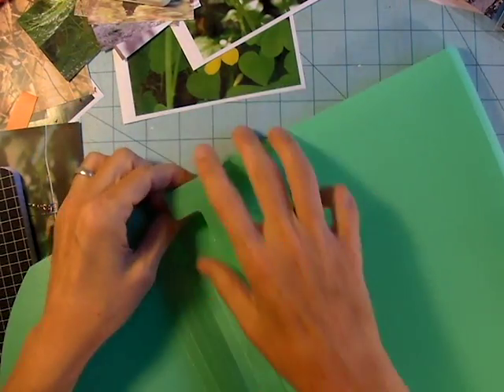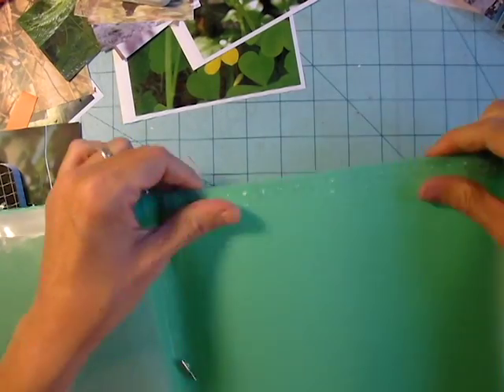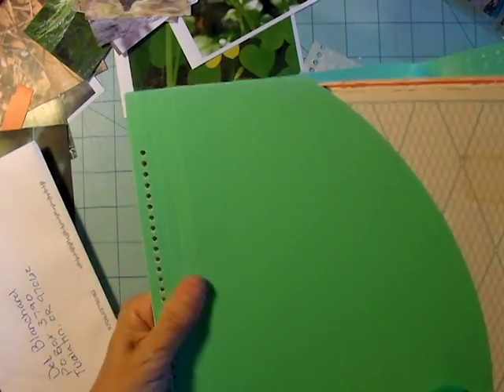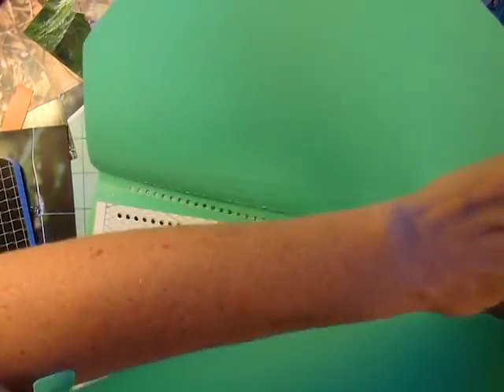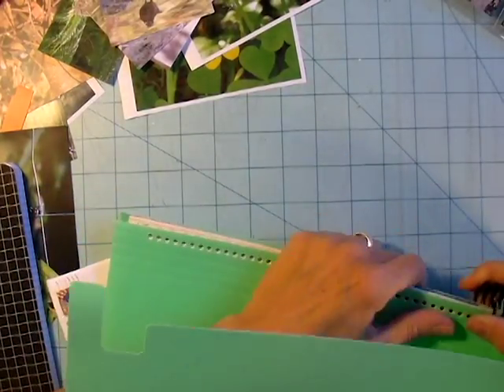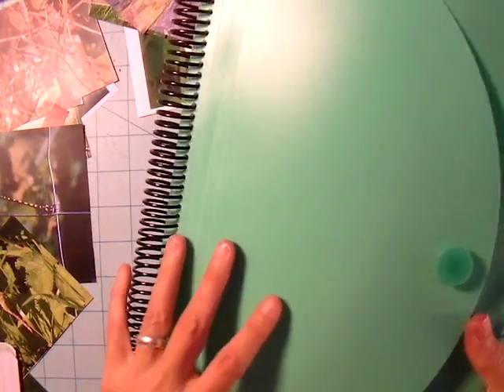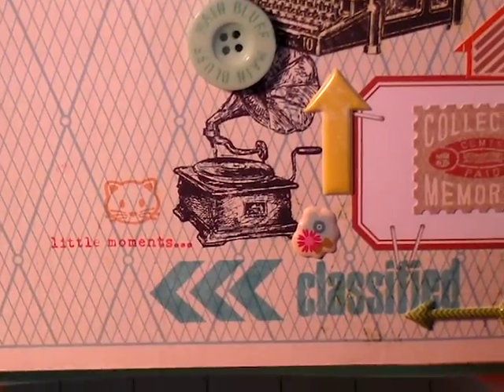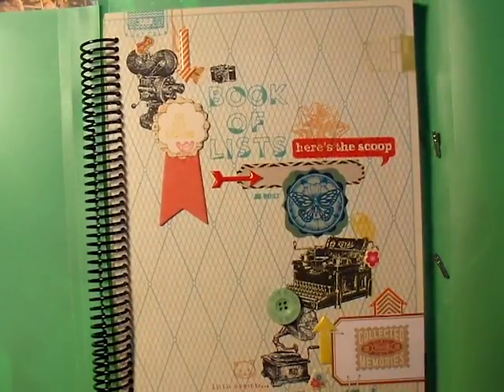Junk Journal - 30 days of lists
This is a junk journal I put together using a Target $1.00 expansion file for the cover.  I am inspired by the "30 Days of Lists" journals that people have been doing and thought I'd do my own version.  TFW!